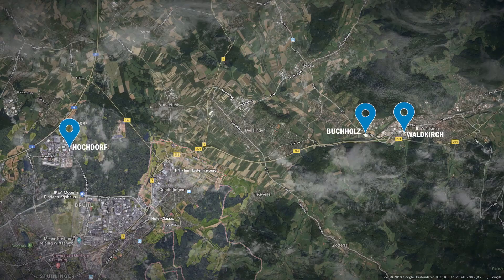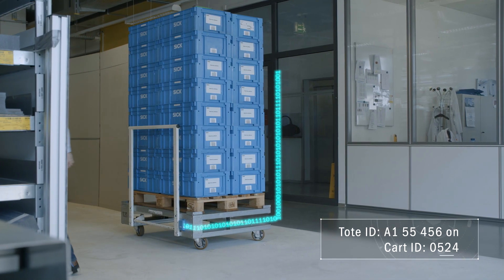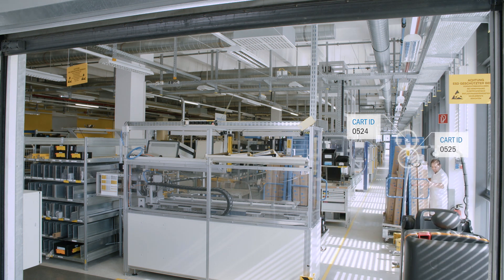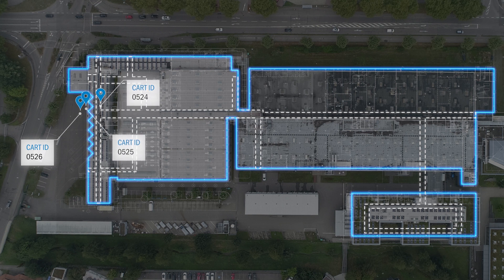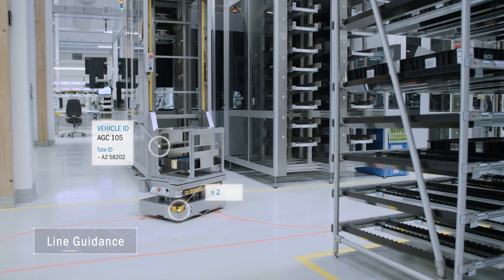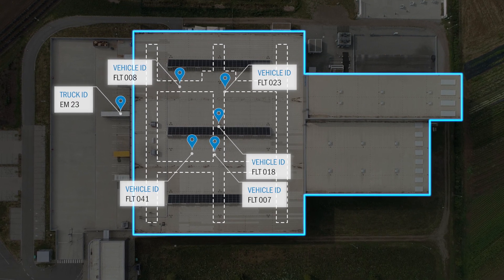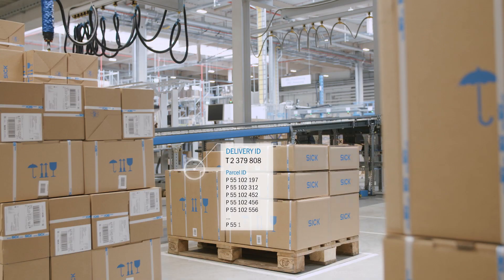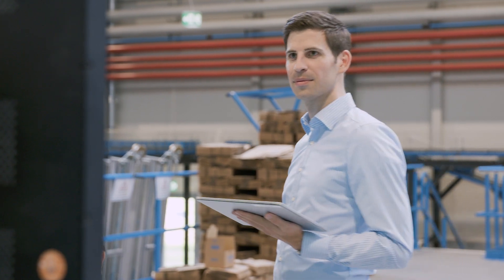Localization – transparency beyond boundaries | SICK AG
Logistics processes in the field of warehousing and manufacturing are subject to a constant striving for efficiency. The goal: Reducing costs and raising the quality of sequential processes. For decades, SICK has been assisting customers in a wide range of sectors in identifying objects in automated areas, and is now also enabling the monitoring and evaluation of the material flow in partially- and non-automated areas with indoor localization and Asset Analytics.